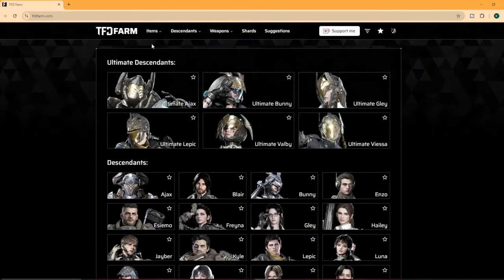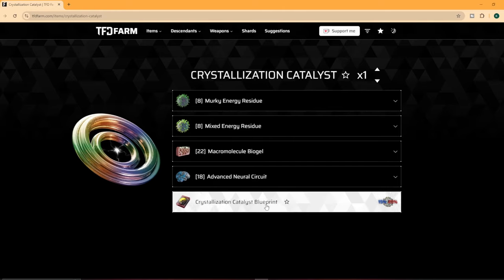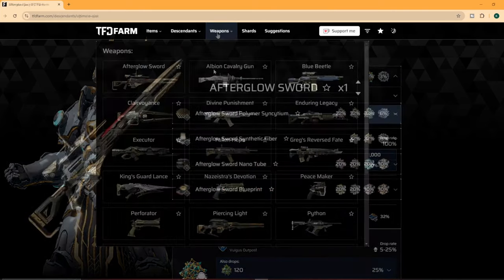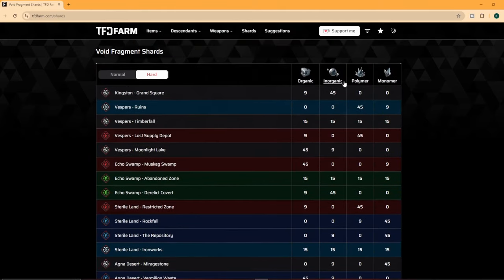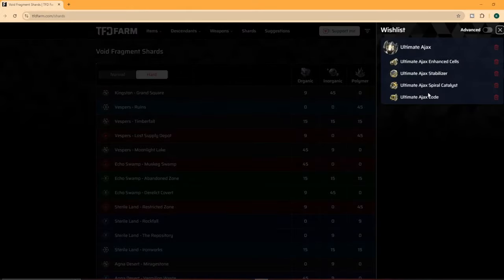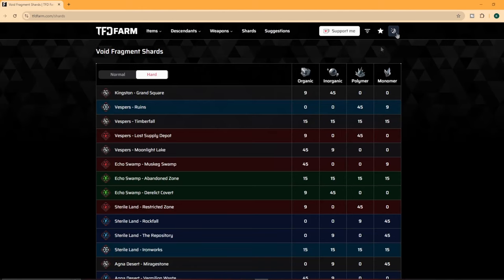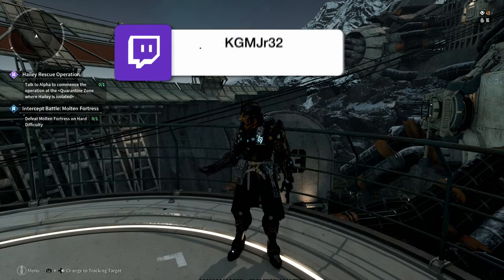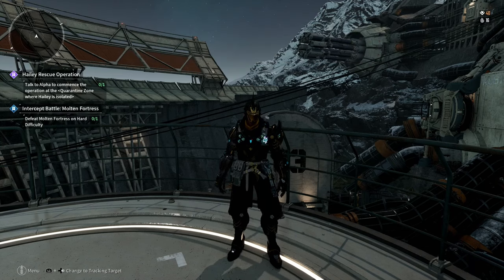The BETTER way to Farm! | The First Descendant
Looking to maximize your farming efficiency in The First Descendant? Discover the ultimate farming strategies and tips in this comprehensive guide.

Chapters:
00:00 - Intro
00:24 - Website
03:22 - Outro